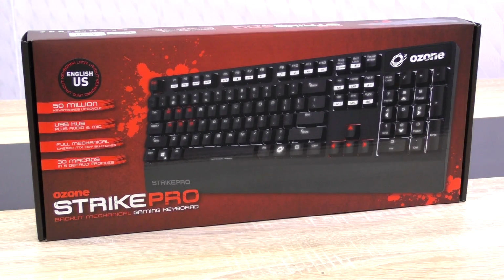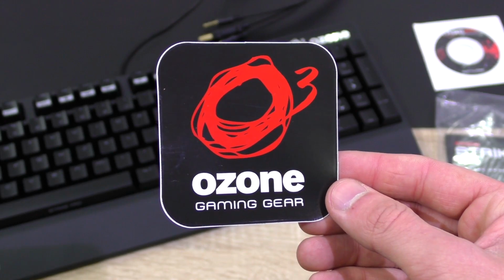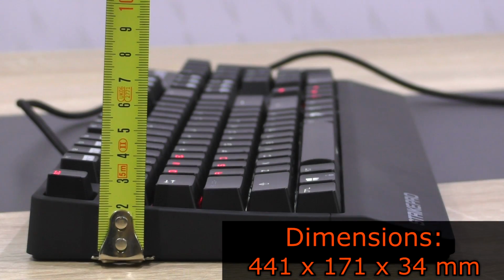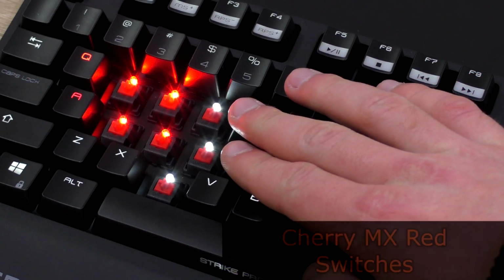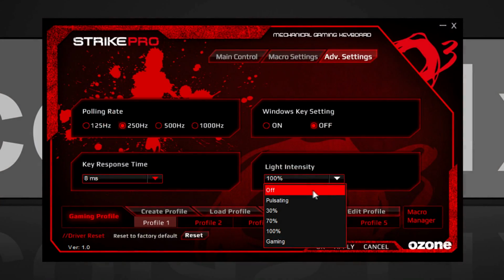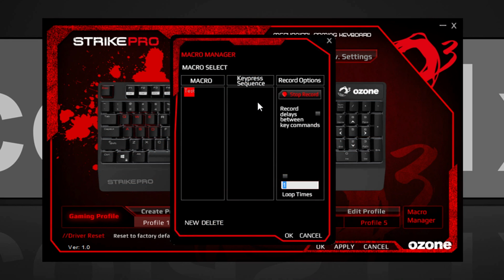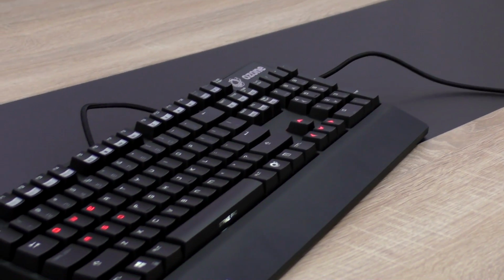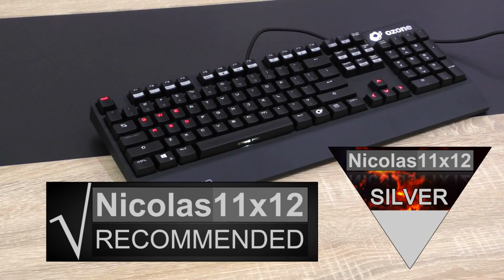Ozone Strike Pro Mechanical Gaming Keyboard Review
Nicolas11x12 reviewing the Ozone Strike Pro Mechanical Gaming Keyboard.

Manufacturer: Ozone
Model: OZSTRIKEPROUS